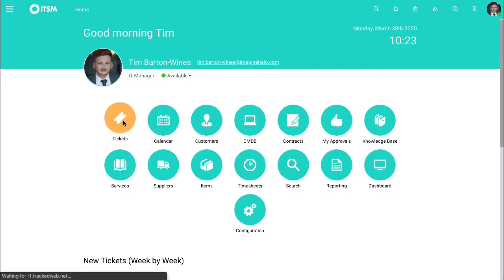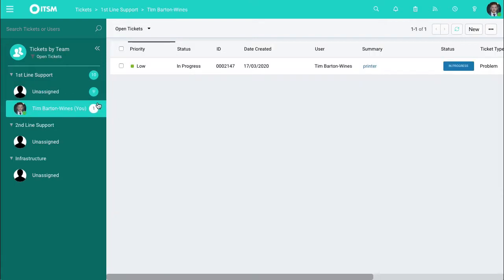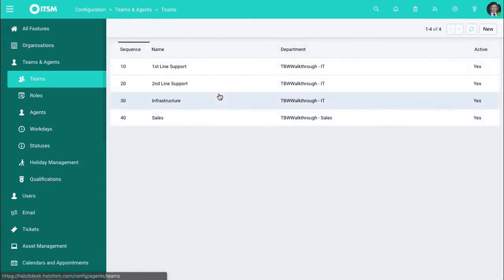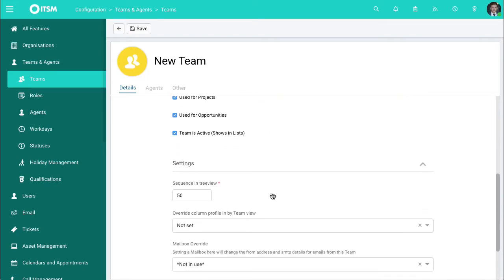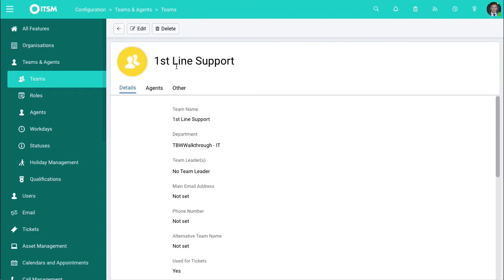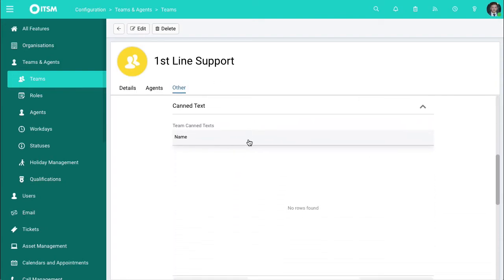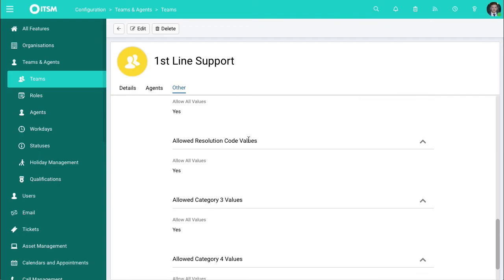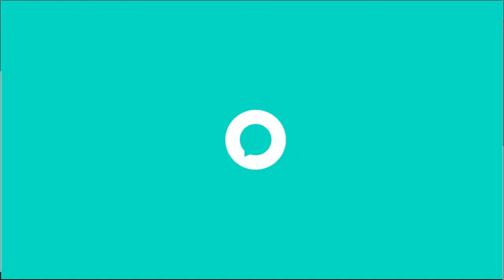Organising Teams in HaloITSM